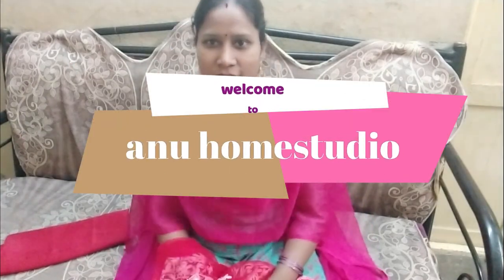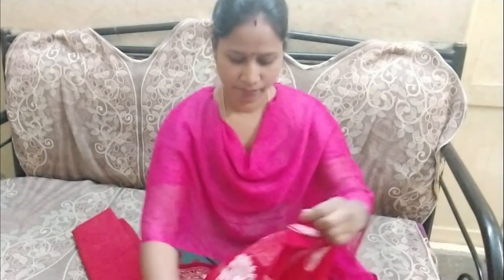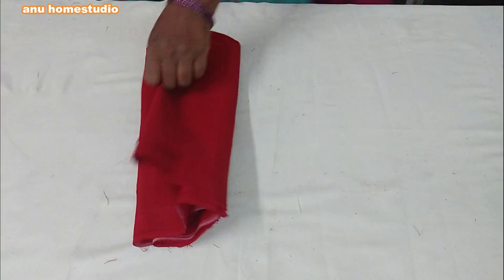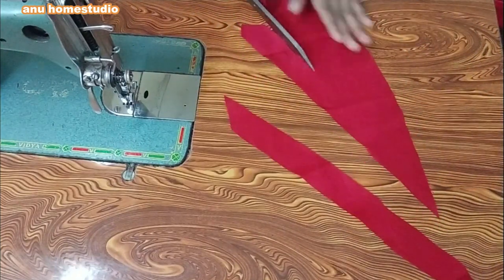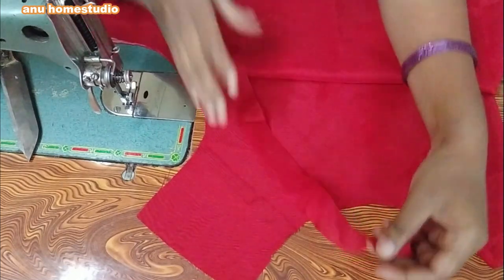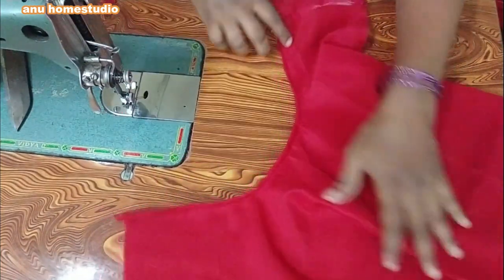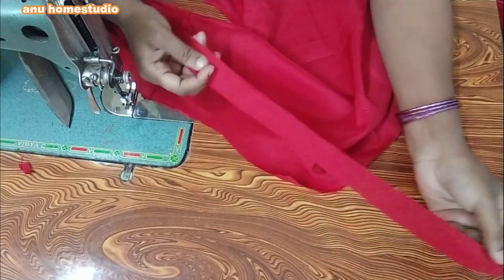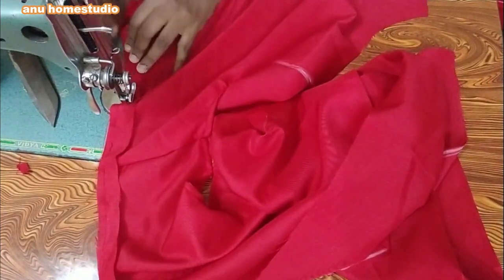How to attach Slip (dress petticoat) cutting and stitching For kurti dress in telugu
How to attach Slip (dress petticoat) cutting and stitching  For Kurta | Easiest Way To attach slip for dress in telugu

Hello friends In this video I am going to show you how to make Lining or slip for your kurties.This is the Easiest way of making a lining for kurties.I hope you all will like it and if you do then Please LIKE, SHARE, COMMENT Don't forget to SUBSCRIBE to my channel  @anustylestudio229